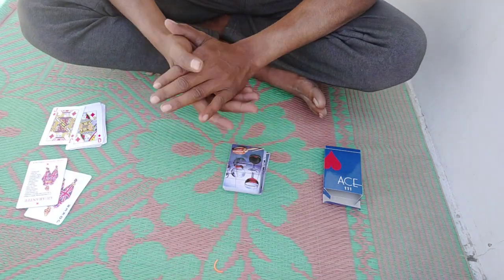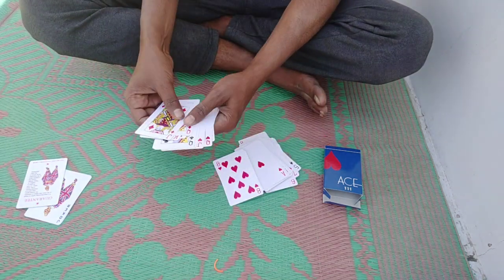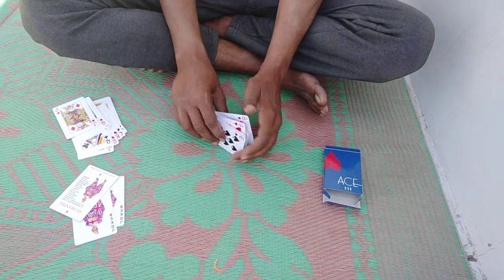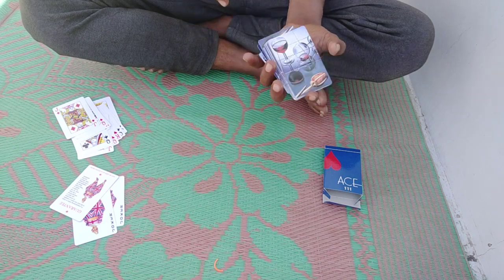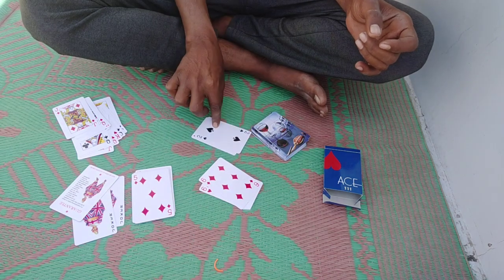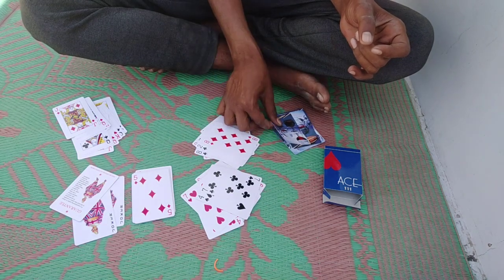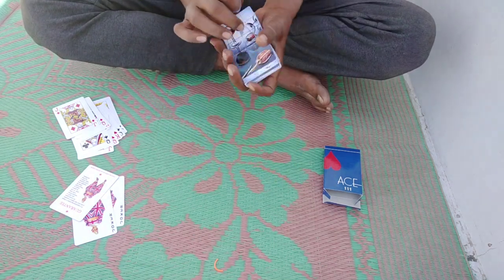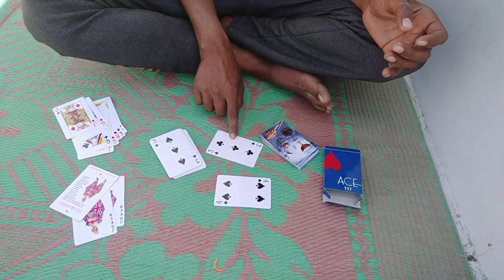Andar bahar cut patta 40 cards game trick Demo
इस वीडियो को दिखाना सिर्फ आप लोगों का मनोरंजन है और इसका जुआ से कोई सम्बन्ध नहीं है जुआ न खेलें और न खेलने दें

Gambling is a crime 😭